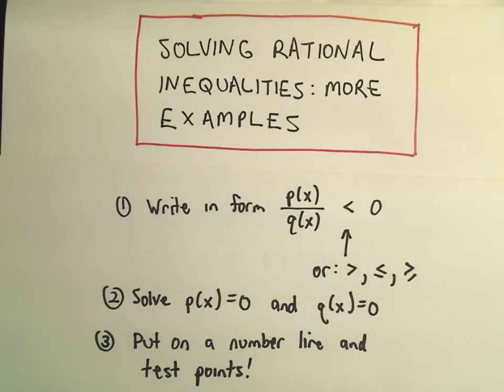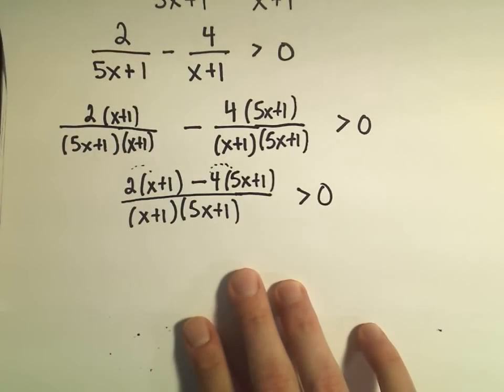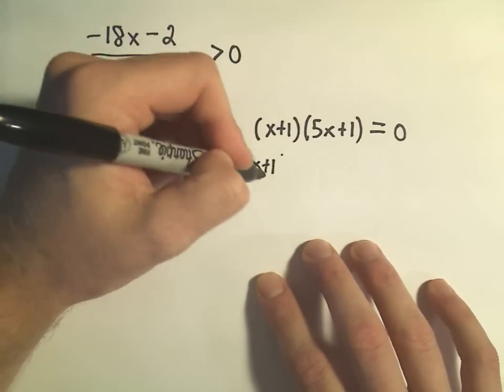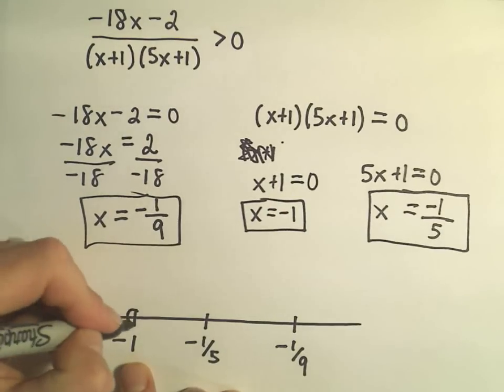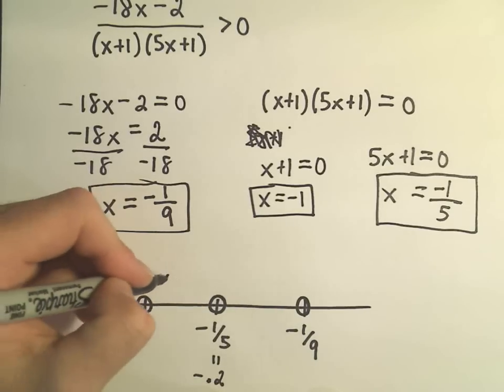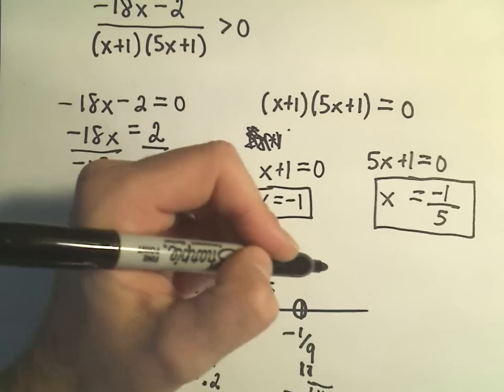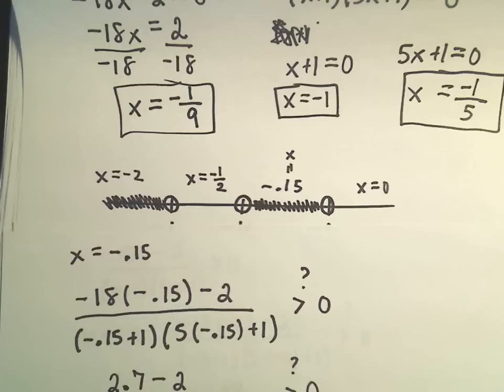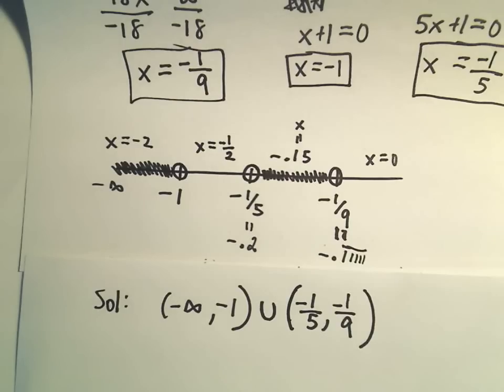Solving a Rational Inequality, More Examples - Example 3